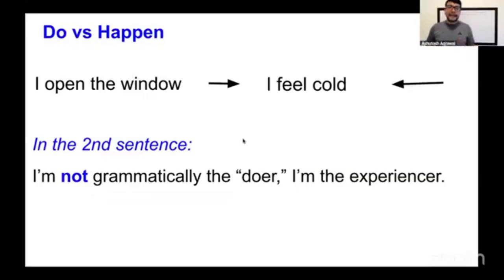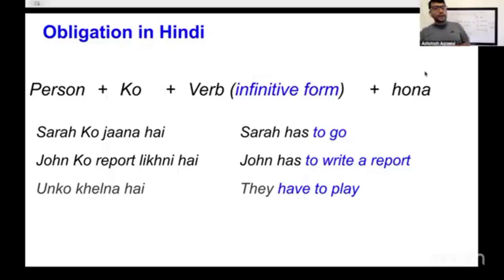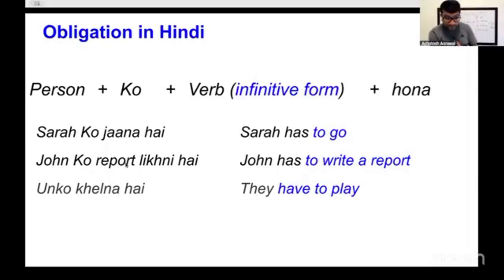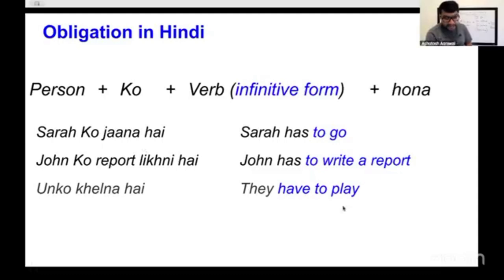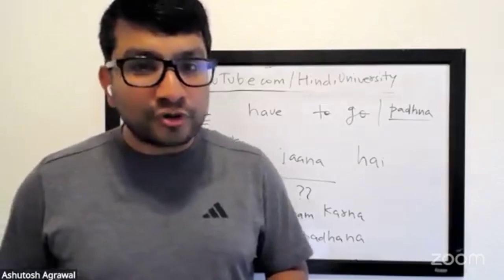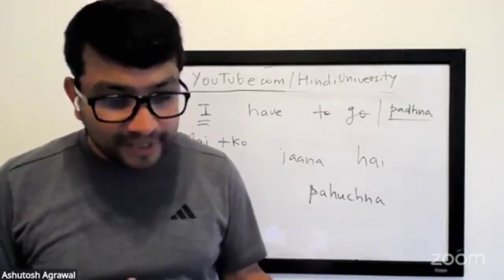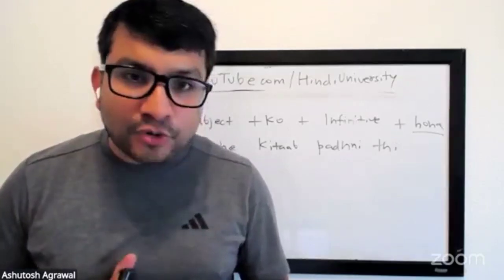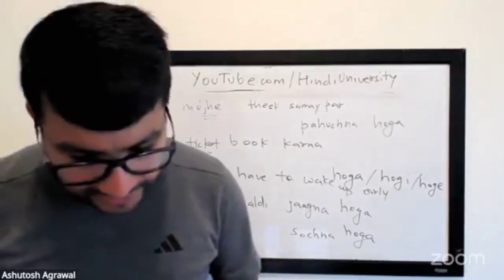🎯 Obligation in Hindi: Simple Formula Explained (Past, Present & Future)⏱️in 6 Minutes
📌 Lesson Title : 🎯 Obligation in Hindi: Simple Formula Explained (Past, Present & Future)⏱️in 6 Minutes

📅 Recorded on: Sunday, November 23, 2025

In this quick 6-minute lesson, you’ll learn the simplest and clearest way to express obligation in Hindi using the basic structure that works in the past, present, and future — all without needing a direct object.
This video breaks down the structure, shows how it changes across tenses, and gives you real examples so you can use it confidently in daily conversation.
Perfect for learners who want fast, clear rules without any confusion.

The basic structure of obligation in Hindi

How to use the obligation form without a direct object

Obligation in the present tense

Obligation in the past tense

Obligation in the future tense

How the verb ending changes across tenses

Sentence patterns you can copy directly

When to use obligation vs. advice

Real-life examples to help you remember the rule

🧠 By the end of the video:
You'll be able to express your needs clearly, give advice correctly, and understand all the forms of Chahiye with confidence.

🎧 Perfect for learners who want to sound fluent and understand real Hindi usage beyond textbooks!

🇮🇳 Let’s make Hindi easy and fun

Whether you’re a beginner, intermediate, or advanced learner, this lesson will help you speak Hindi naturally and fluently when talking about  the diffrence between Chahiye  . 🇮🇳 and Karna Hona

More details, practice, and teacher interaction:

🎯 Has To vs Should in Hindi: The Complete Masterclass 📘🇮🇳

🔔 Don’t forget
to LIKE 👍,